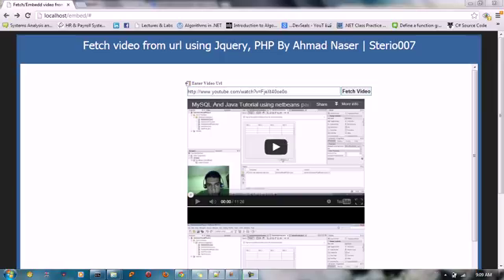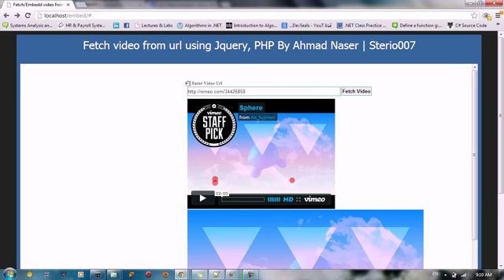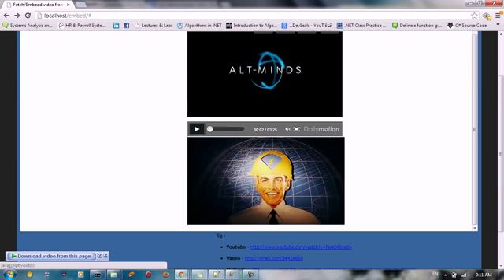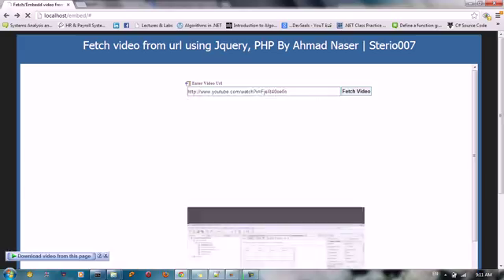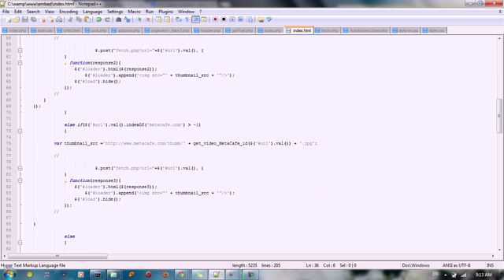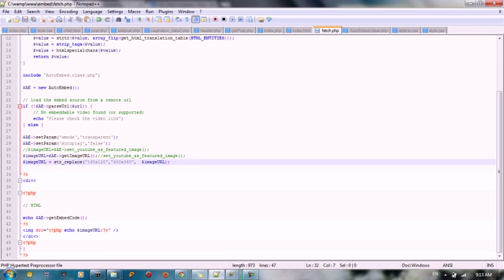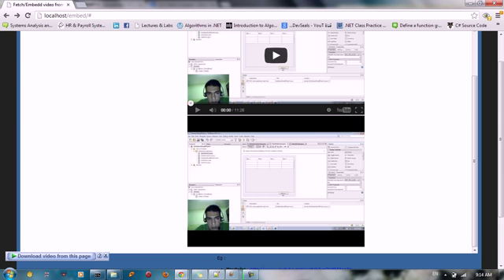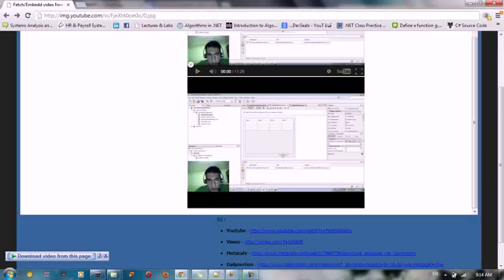Fetch embeded Video and Thumbnail form Youtube ,MetaCafe ,Vimeo and others using Jquery and PHP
Fetch and Grab embeded Video and Thumbnail form Youtube , DailyMotion , MetaCafe , Vimeo and other using Jquery and PHP